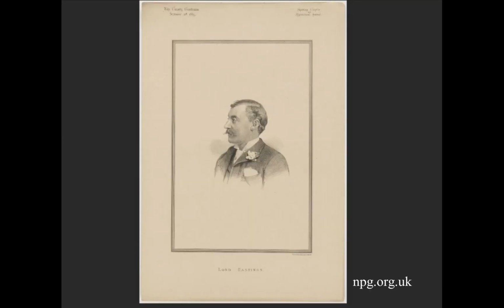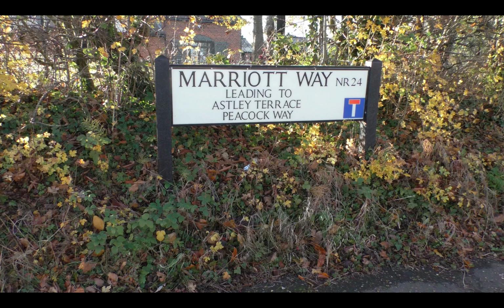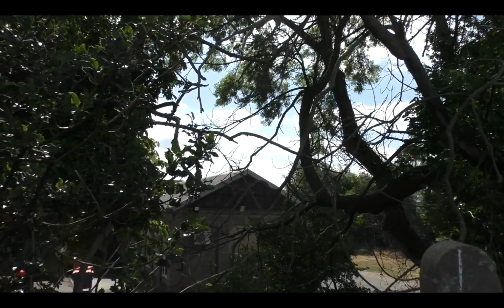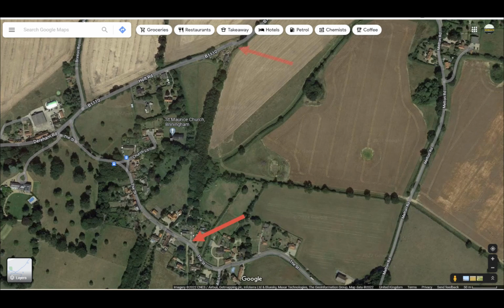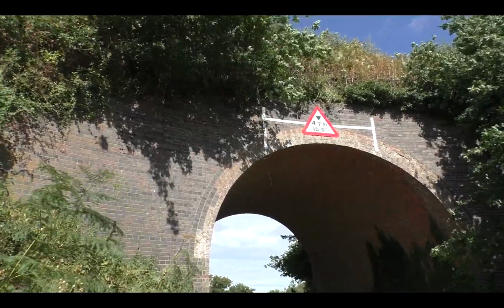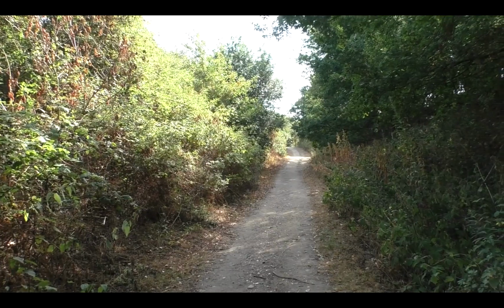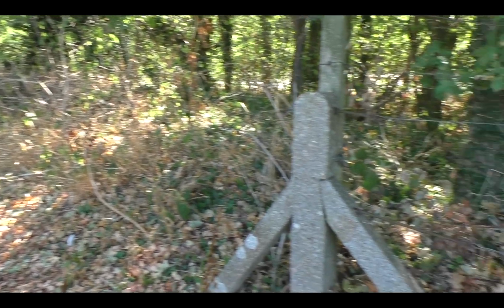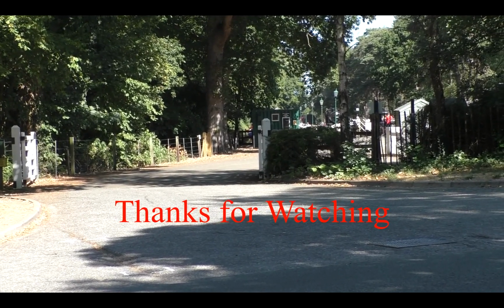M& GNJ Railway, Melton Constable to Cromer . Pt 1 Melton Constable to Holt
Continuing my look at Norfolk`s railways I explore the old M & GNJ Railway line from Melton Constable to Cromer.
In this first part I have a look round Melton Constable old station area and then look at what is left of the old railway to Holt.

Maps courtesy of :-  Google
                                     RailMaps Online
                                     National Library of Scotland